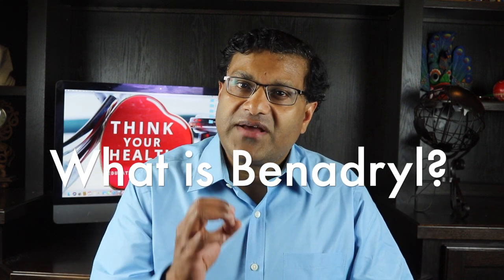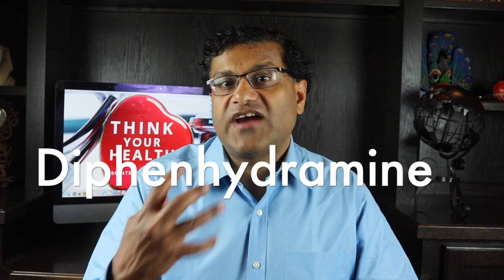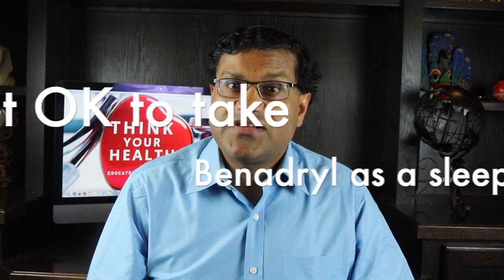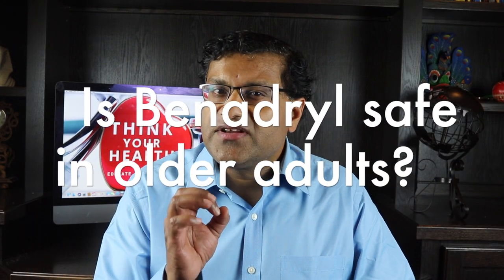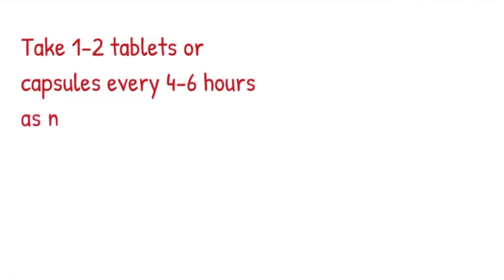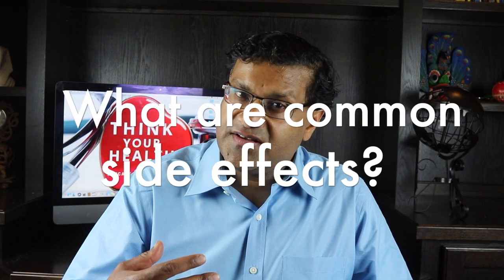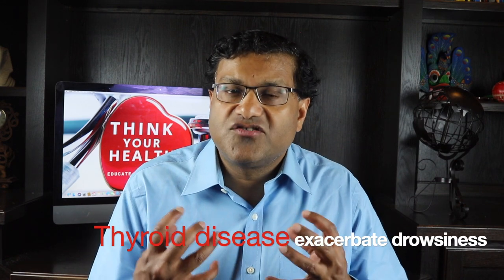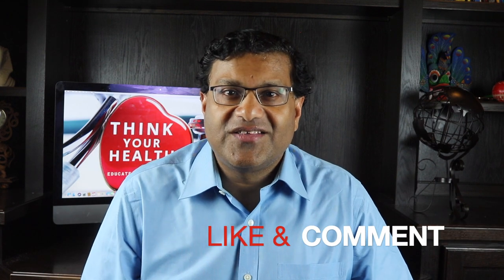Benadryl long term side effects! I WISH I had KNOWN!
This video examines the question and remark: Benadryl long term side effects!  I WISH I had KNOWN! Benadryl is a common OTC medication and is also known as Diphenhydramine. The side effects of Benadryl( Diphenhydramine)are especially worrisome in the elderly.The long term side effects of Benadryl are examined in this video through a series of questions:

⏰TIMESTAMPS:

00:00 Intro
00:37 What is Benadryl?
00:57 What is Benadryl used for?
02:43 Is it OK to take Benadryl as a sleep aid?
03:14 How quickly does Benadryl work?
03:29 Is Benadryl safe in older adults?
03:57 Can Benadryl cause Dementia?
04:28 How should I take Benadryl?(Diphenhydramine)
05:28 What are common side effects for Benadryl?
05:47 What are serious side effects?